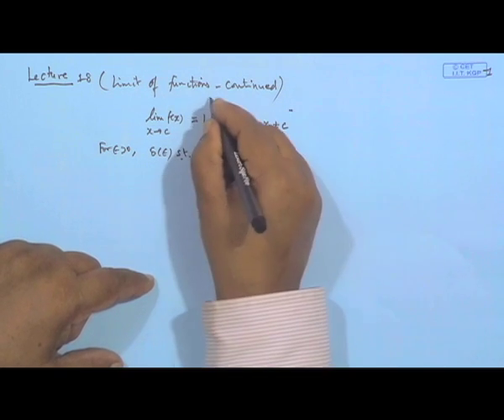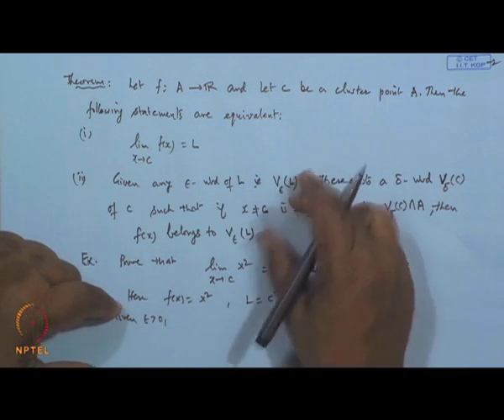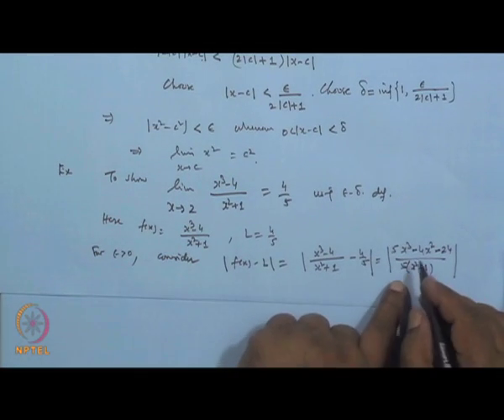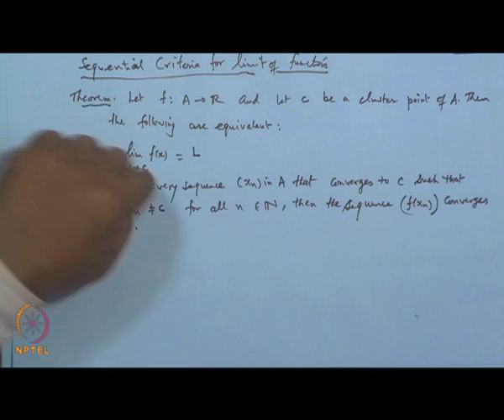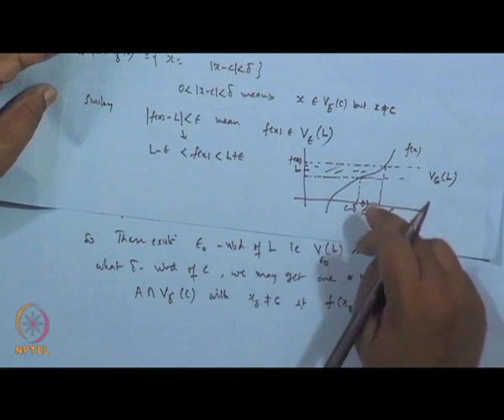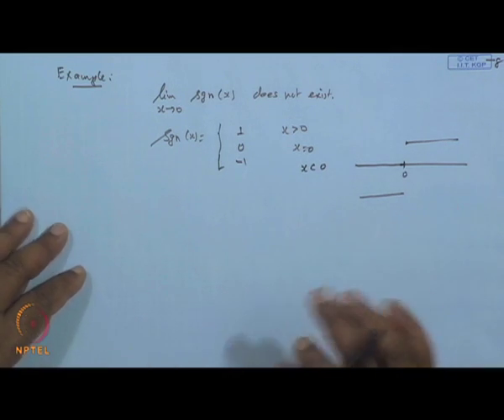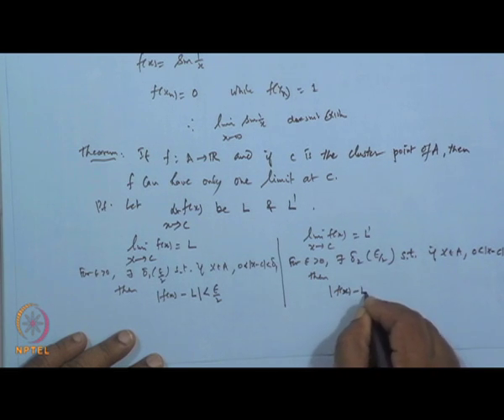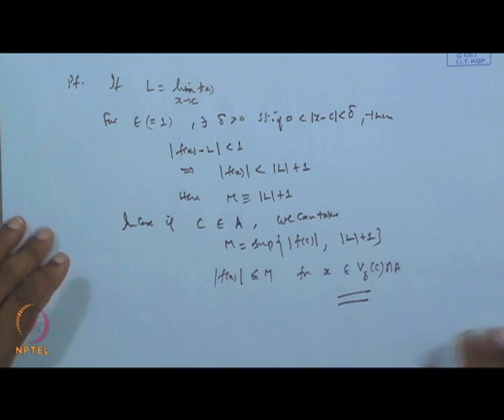Some results on limit of functions